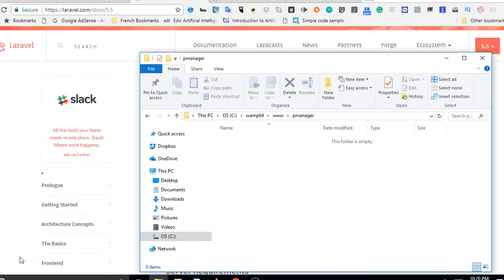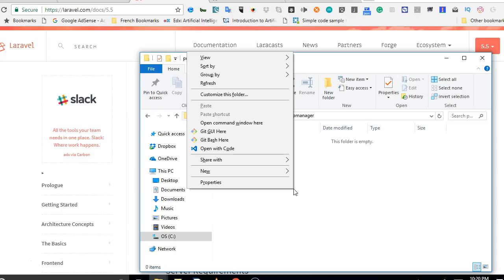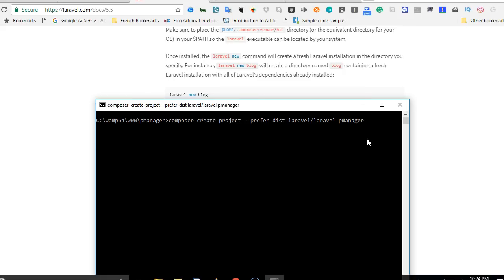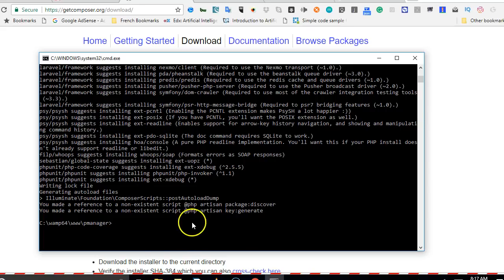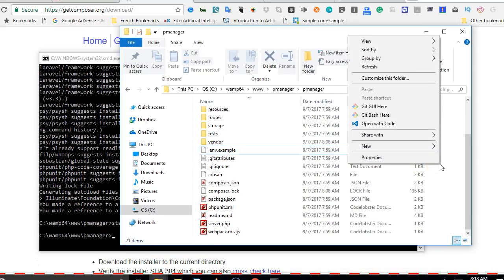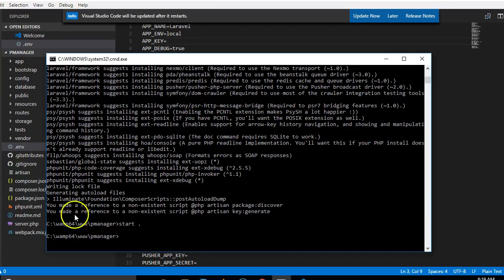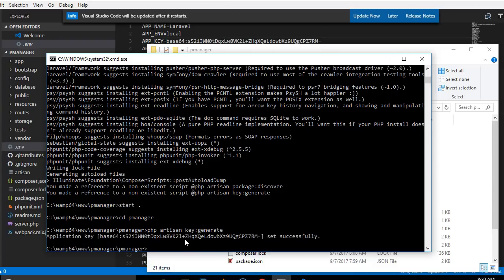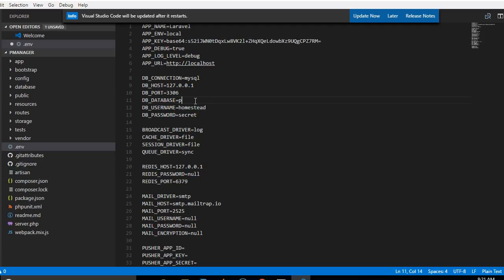Laravel 5.5 tutorial 3 how to install laravel